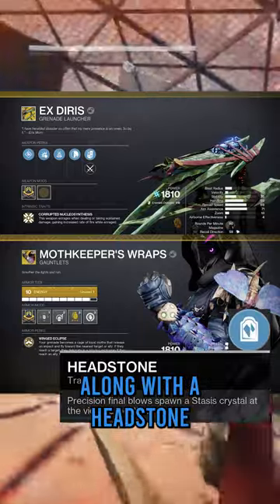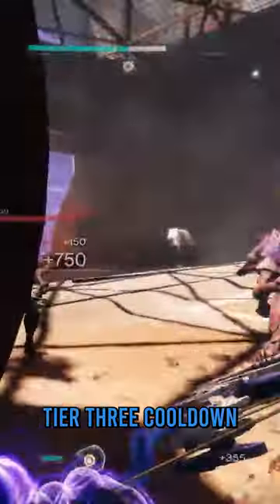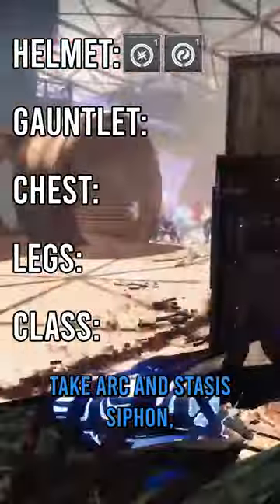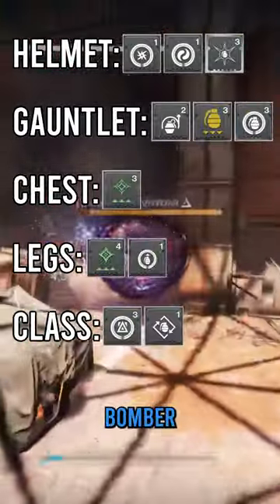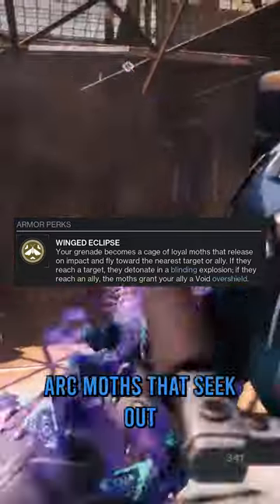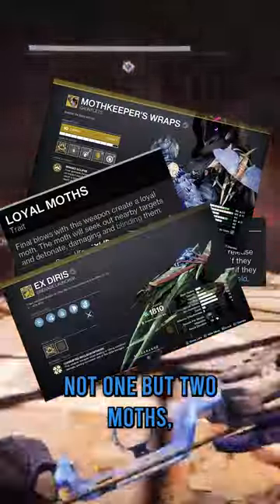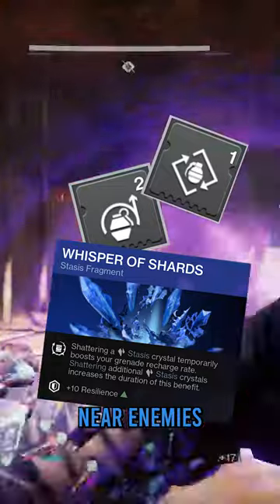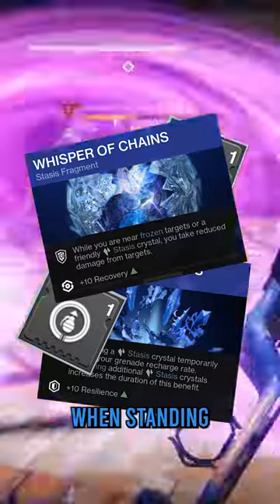60 second builds, "The Lepidopterist"!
You would not believe your eyes, you would not believe your eyes...